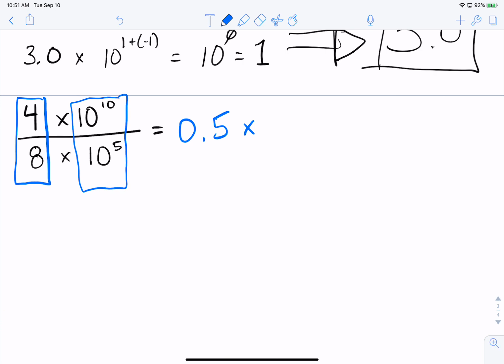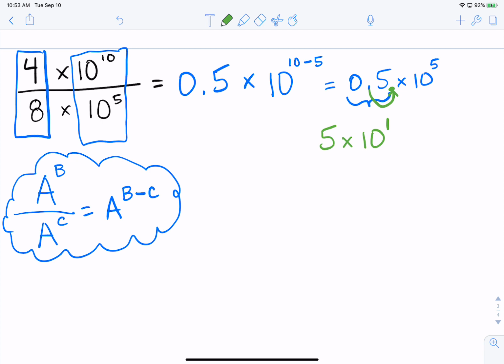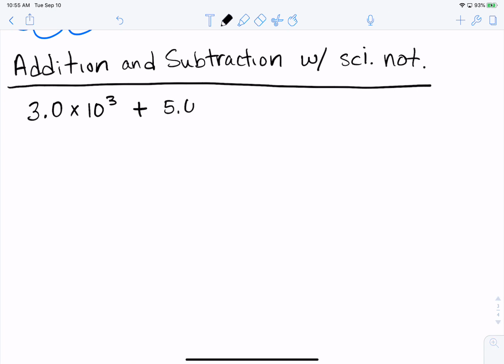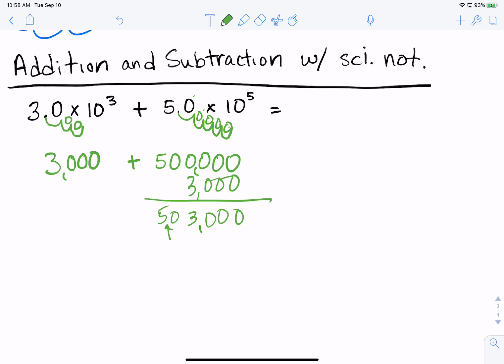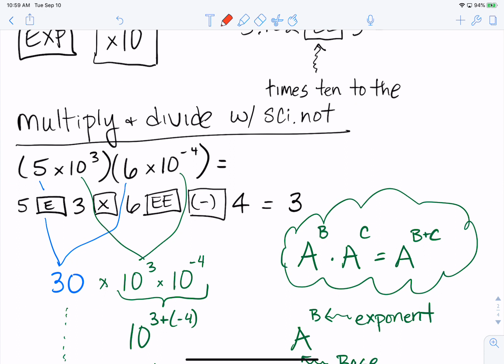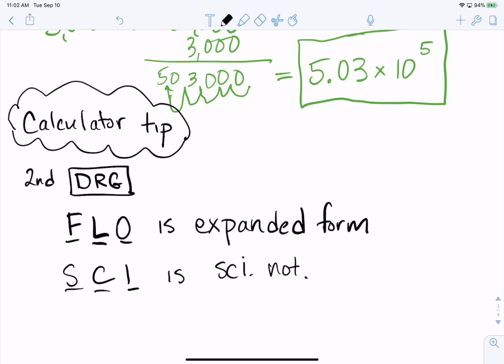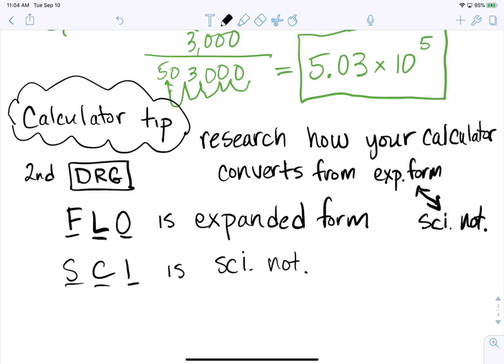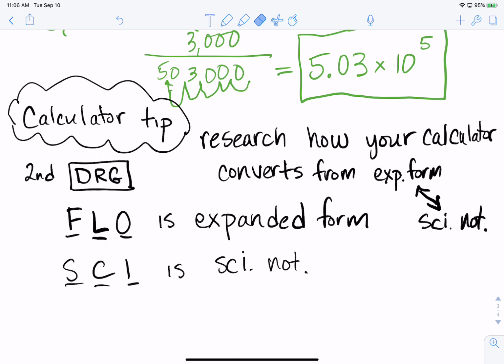lecture 1 part 2 export